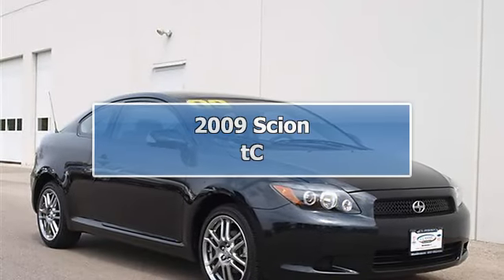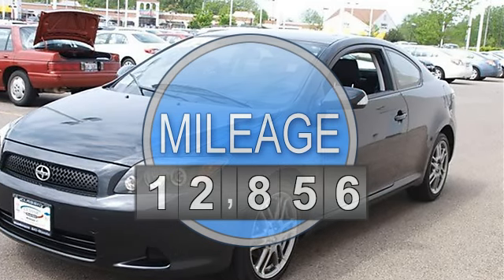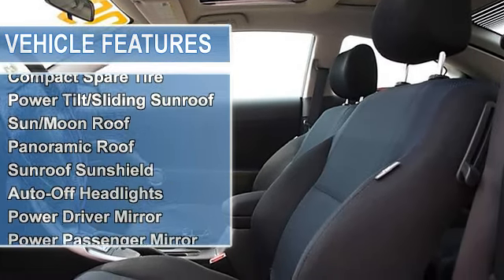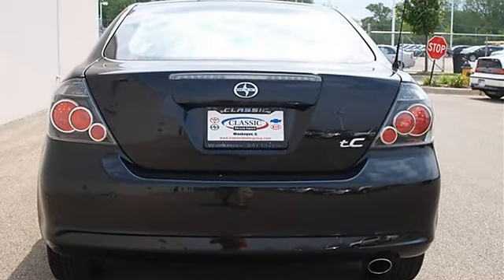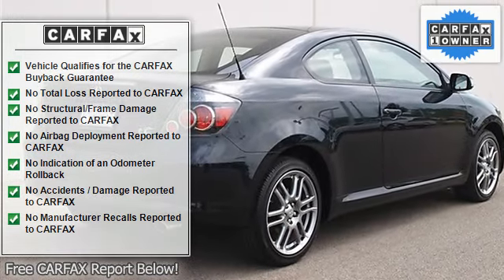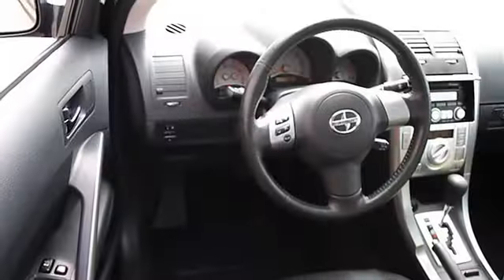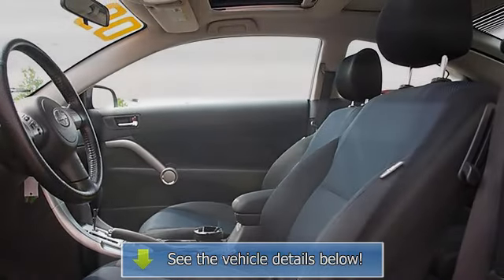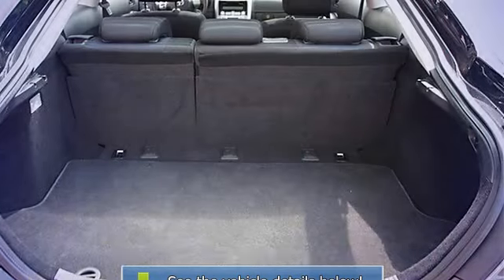2009 Scion tC - Classic Dealer Group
For Sale: 2009 Scion tC
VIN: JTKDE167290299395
Engine: Gas I4 2.4L/144
Drivetrain: FWD
Transmission: Automatic
Mileage: 12,856
Color: Black Sand Pearl (exterior) Black (interior)